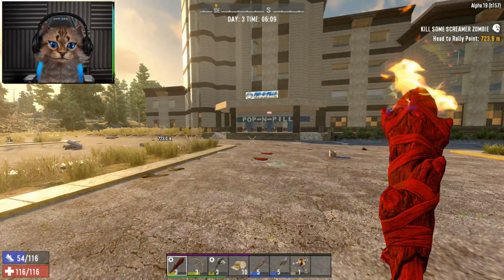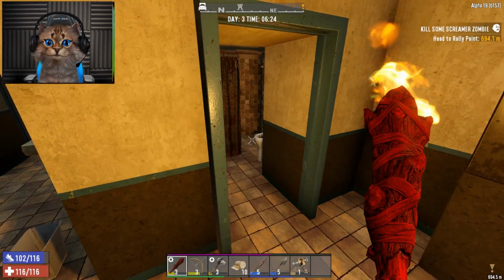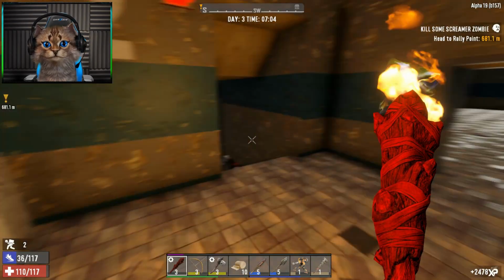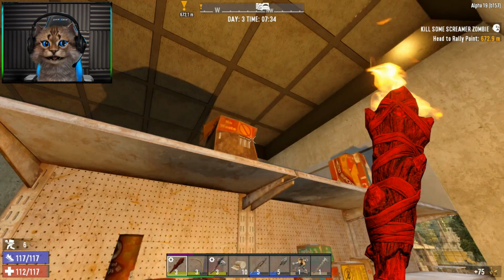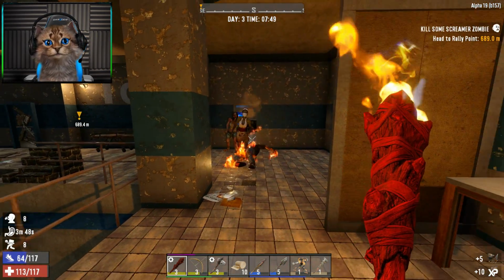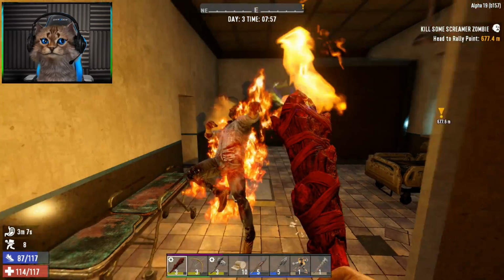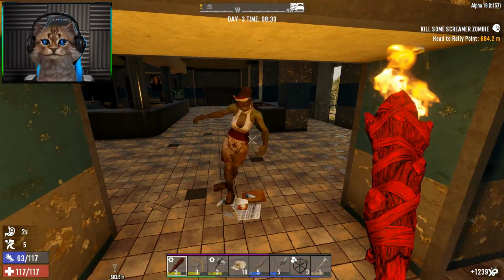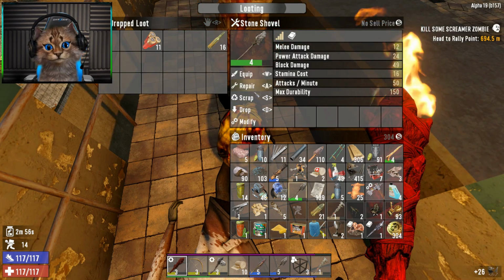😺"7 Days to Die!" Hospital POI Run!| E2 Gameplay!😺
Whaats up my Glassy Friends! Welcome to 7 Days to Die! In this episode of game-play, I "try" and survive the zombie hoards! So let’s get started here and Stay Glassy!

~Glassic Gamer ~

From Steam description of game:

7 Days to Die is an open-world game that is a unique combination of first person shooter, survival horror, tower defense, and role-playing games. Play the definitive zombie survival sandbox RPG that came first. Navezgane awaits!